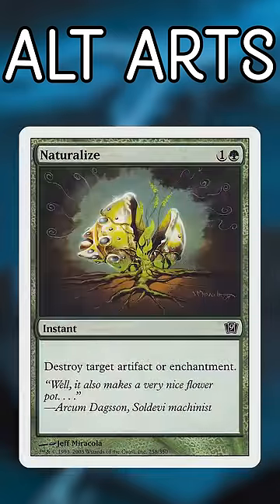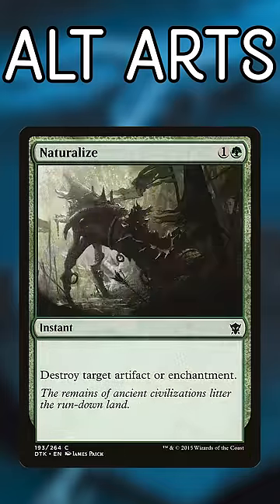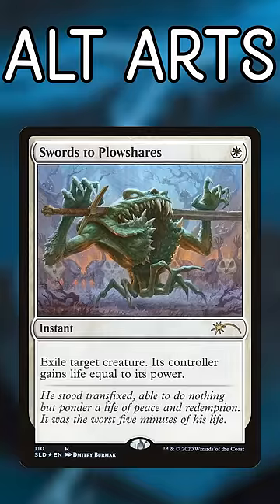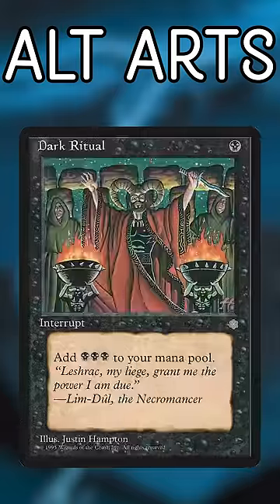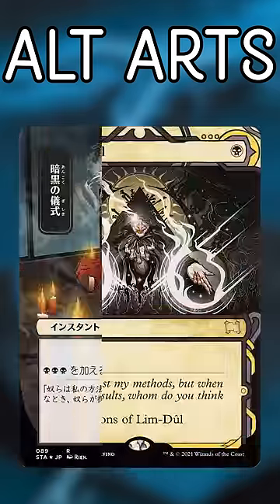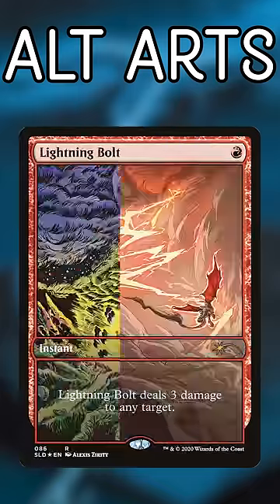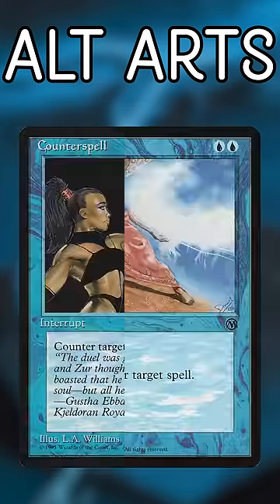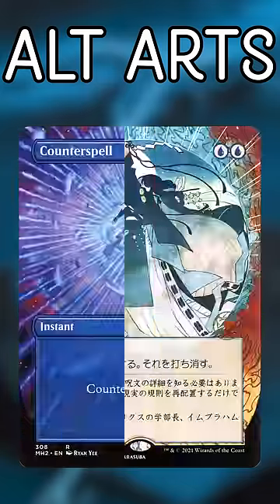5 Cards With Too Many Artworks | Magic the Gathering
These cards have way too many artworks! We're covering some of the most overdone alternate art cards in today's video!

Twitter.com/NitpickingNerds

Joseph Maraschiello
Nitpicking Nerds
USA